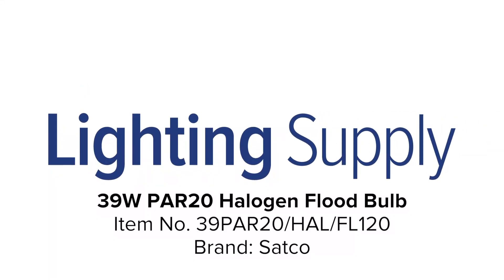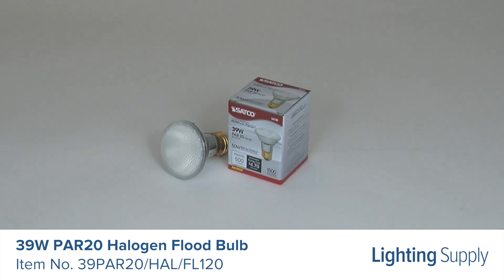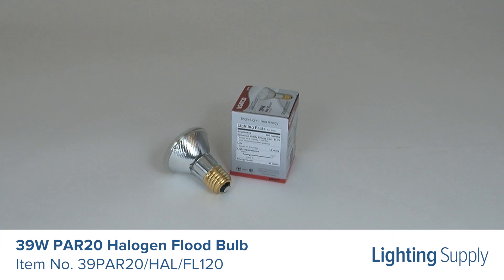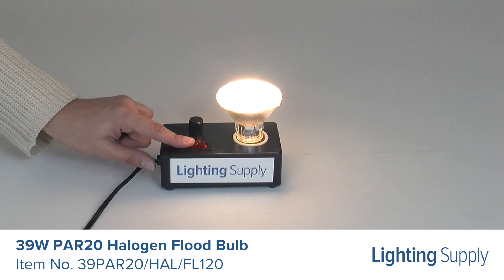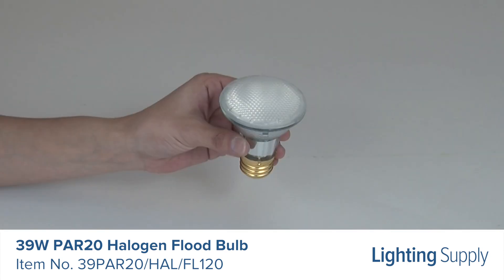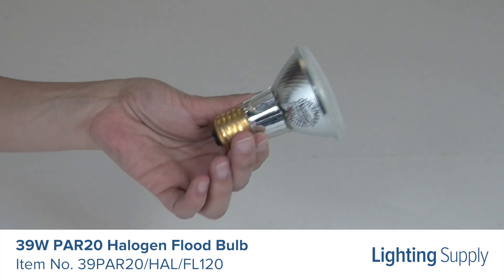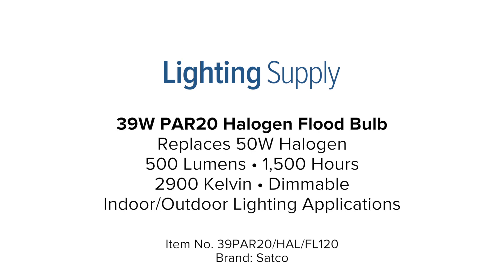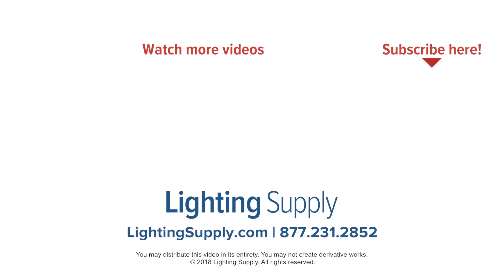Satco 39W PAR20 Halogen Flood Bulb (39PAR20/HAL/FL120)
This Satco 39W PAR20 halogen bulb can be used to replace a 50W halogen and produces 500 lumens. It has an average life of 1,500 hours. This bulb has a color temperature of 2900K, or warm white, and is dimmable. This bulb is great for use in track, display and landscape lighting applications as it can be used indoor and outdoor. You can buy this, and hundreds of thousands of other products